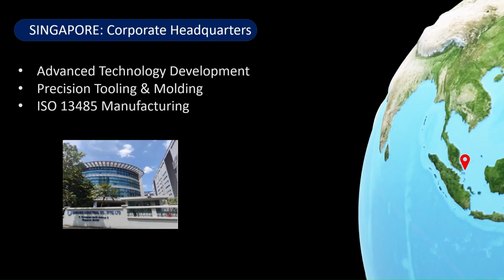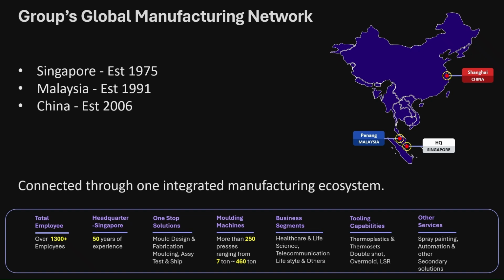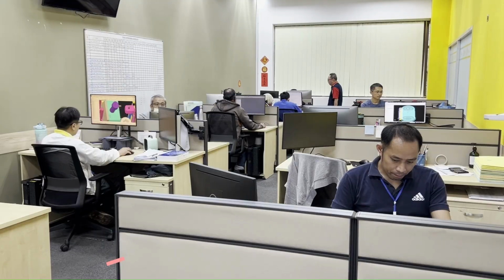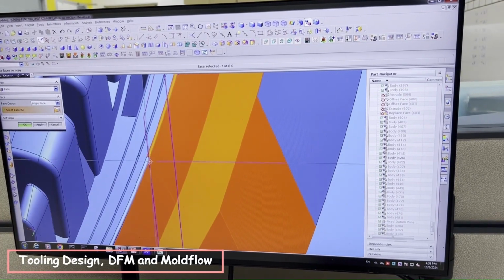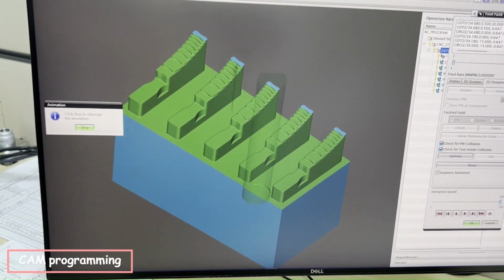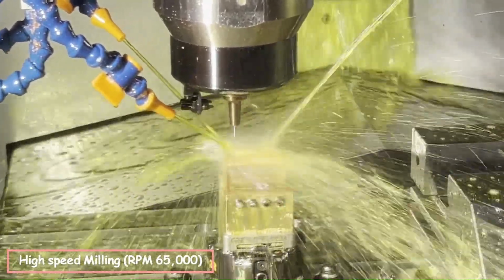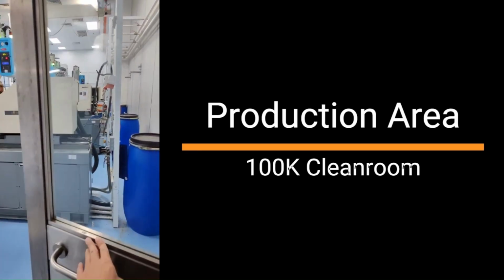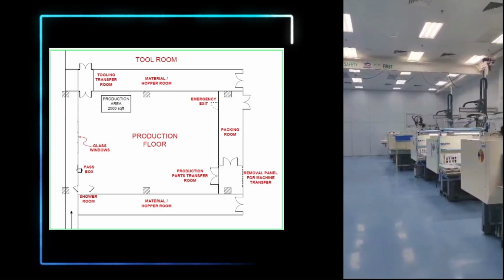ClassA Industrial (M) Sdn. Bhd. — Company Overview & Facility Tour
Welcome to ClassA Industrial (M) Sdn. Bhd. — a leading precision
injection moulding manufacturer based in Penang, Malaysia,

As part of Banshing Group — founded in Singapore in 1975 — we
operate across three strategic locations in Asia, delivering
world-class precision manufacturing solutions to our customers
globally.

ClassA Industrial is a vertically integrated manufacturer
specialising in precision plastic injection moulding, serving
the Healthcare & Life Science, Automotive, Electronics, and
Telecommunication industries across Asia.

🌏 OUR GLOBAL NETWORK
📍 Singapore — Corporate Headquarters | Est. 1975
📍 Shanghai, China — Precision Tooling & LSR Manufacturing | Est. 2006
📍 Penang, Malaysia — High Volume Manufacturing Hub | Est. 1991

⚙️ OUR CAPABILITIES
✅ More than 250 injection moulding presses (7 ton – 460 ton)
✅ Thermoplastics, Thermosets, LSR, Double Shot & Overmoulding
✅ Precision Mould Design & Fabrication
✅ Assembly, Testing & Shipping — One Stop Solutions
✅ Spray Painting & Secondary Operations
✅ Over 1,300 employees across 3 countries

🏆 CERTIFICATIONS
✅ ISO 9001 — Quality Management System
✅ ISO 13485 — Medical Device Manufacturing
✅ IATF 16949 — Automotive Quality Management

Video Chapters:

00:00 ClassA Industrial Facility, Penang, Company Introduction & Global Network
00:36 Plastic tool room
03:15 Plastic Injection Molding Production (P1)
06:10 100K Clean room molding
06:57 Assy Production (P2)
09:36 Painting production (P3)
13:32 Quality Assurance & Metrology Labs

Whether you are in healthcare, automotive, or electronics —
ClassA Industrial has the capability, capacity, and certifications
to support your manufacturing needs.